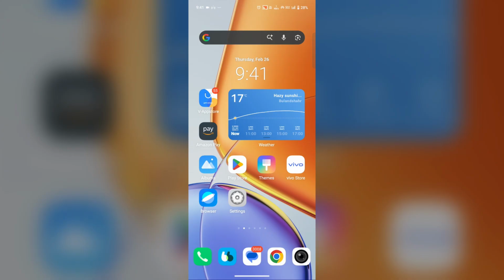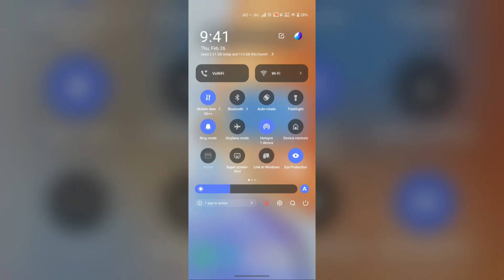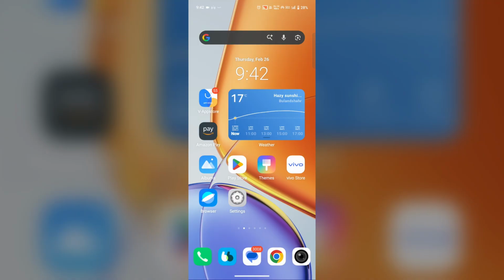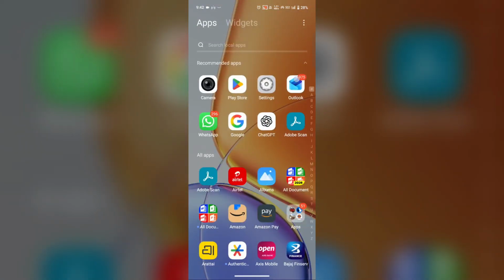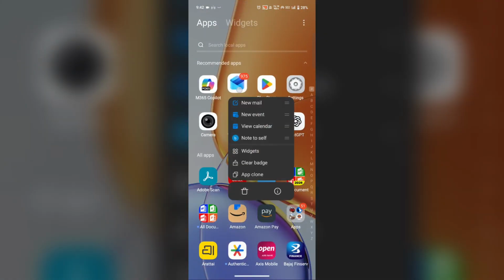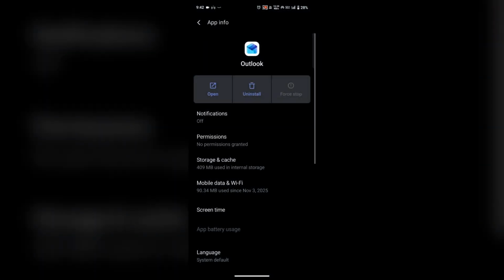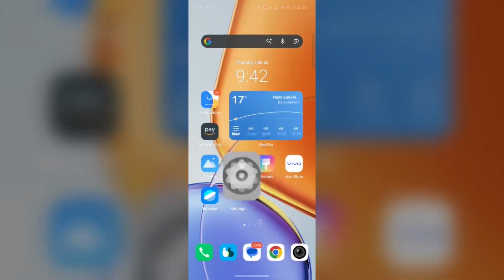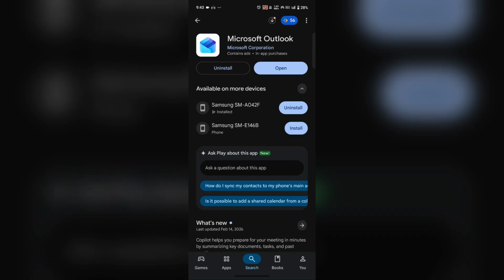How to Fix Outlook App Keeps Asking to Sign In (Android) – Login Loop and Verification Fix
Struggling with the Outlook app's login loop on Android? Discover effective solutions to fix the sign-in issue and regain access to your emails effortlessly.